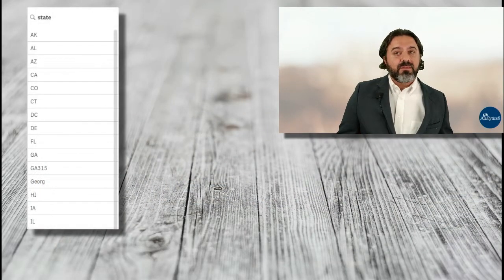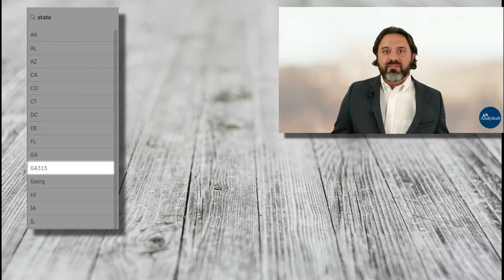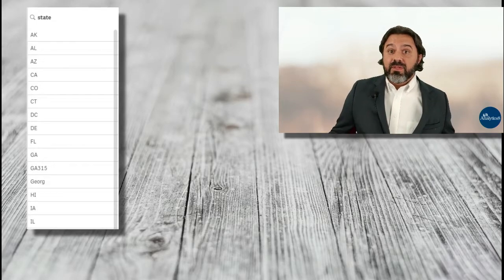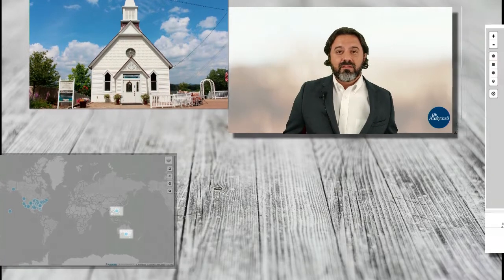Dirty Geospatial Data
Do you have dirty geo-spatial data and not even know it? Join me and the Analytics8 team for a webinar to see how to find it quickly?